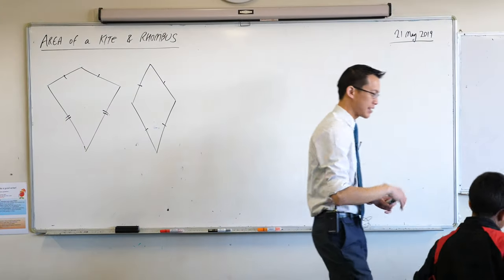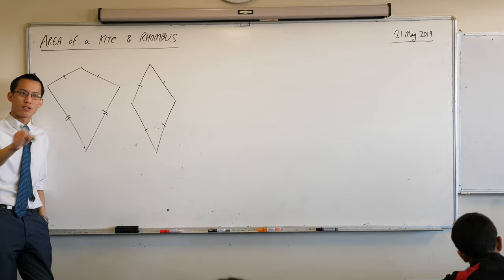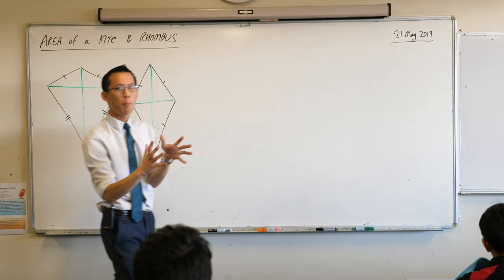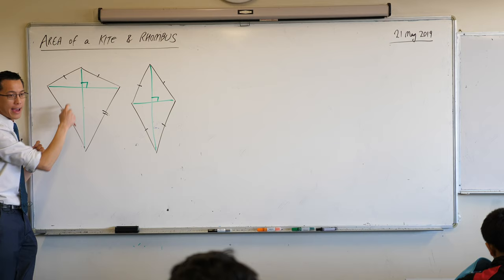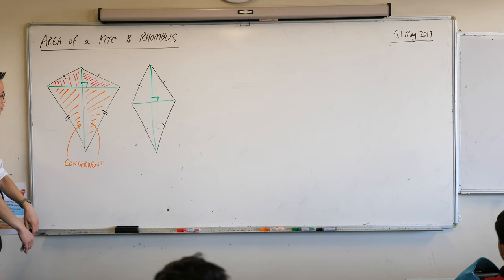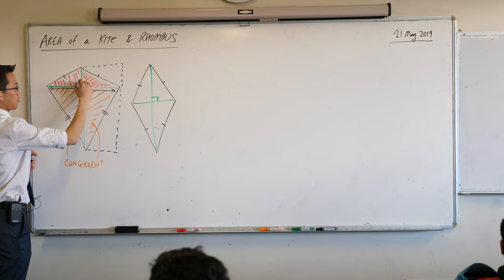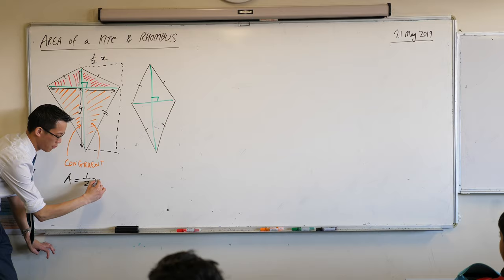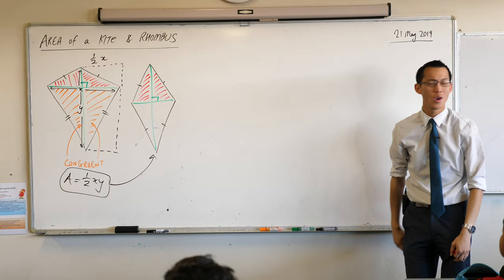Area of Kites & Rhombuses